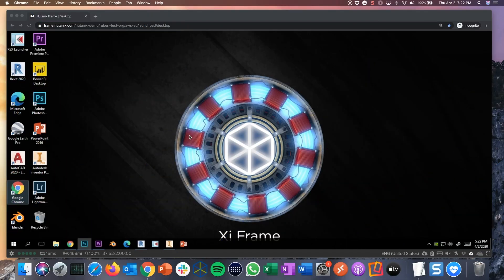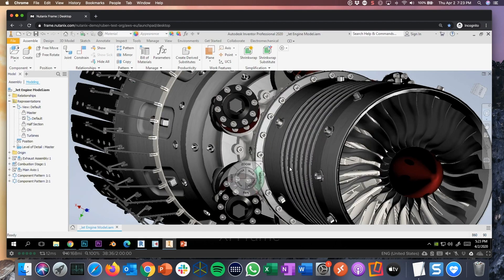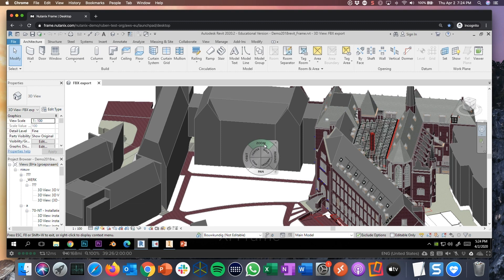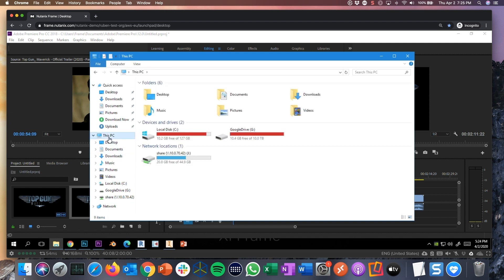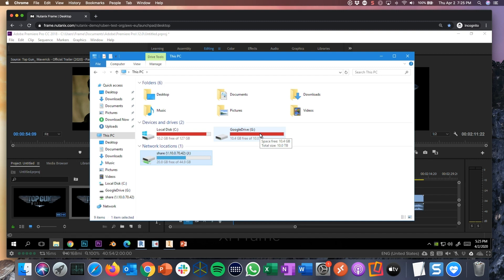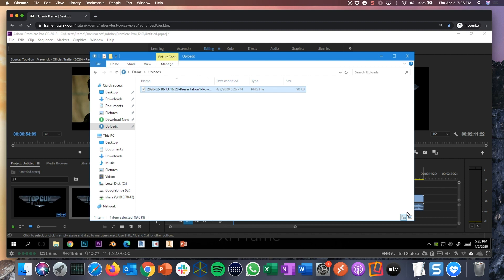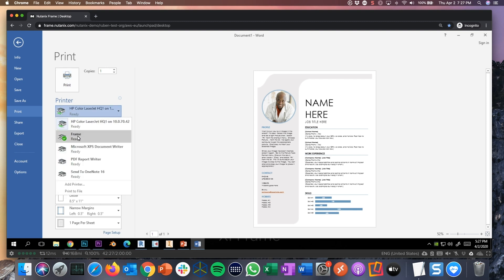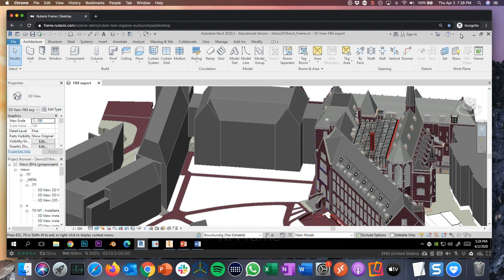Nutanix Xi Frame Quick Demo Series - End User Demo | Nutanix University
Learn more about Nutanix Xi Frame in this quick demo series.

Want to try it yourself? Take our 2 hour free test drive